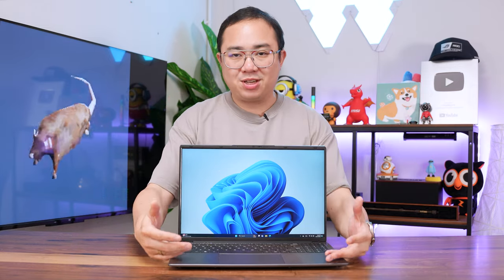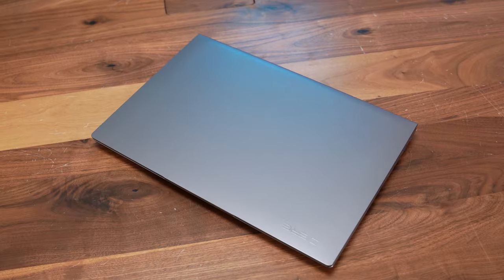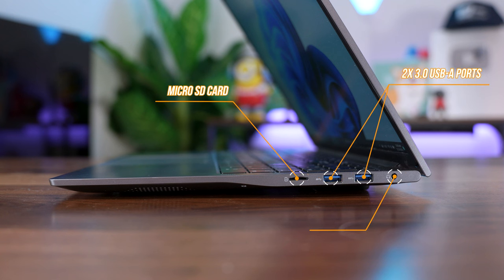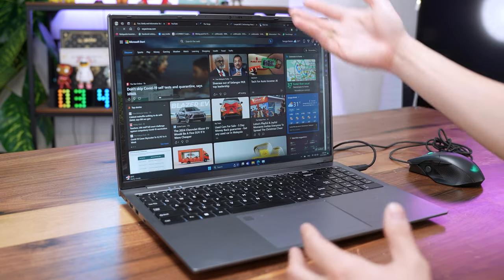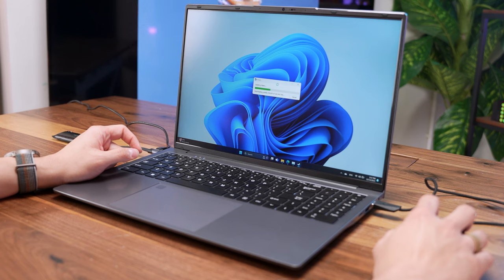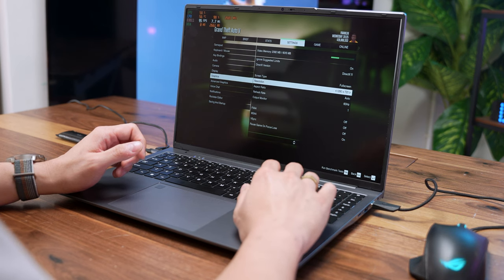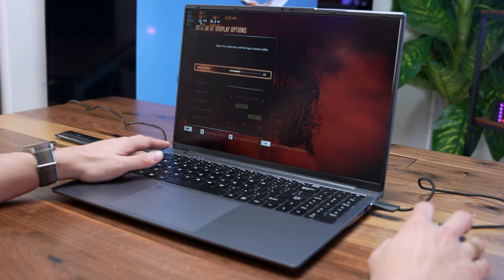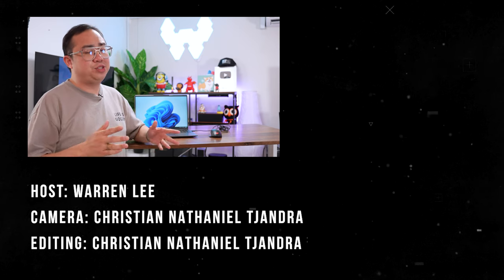This RM1300 Chinese Laptop Can Actually Game?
We got the DERE R16 Pro at a deal for RM1300, but is it any different from other cheap Chinese laptops you find on Aliexpress? Let's find out!